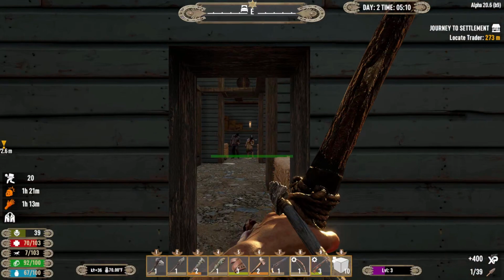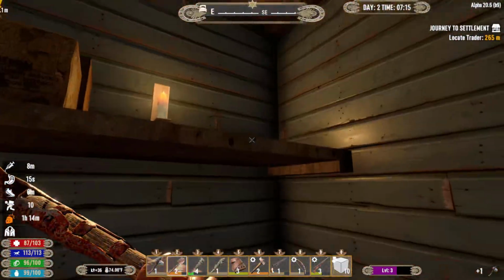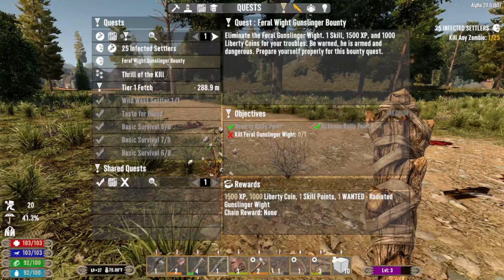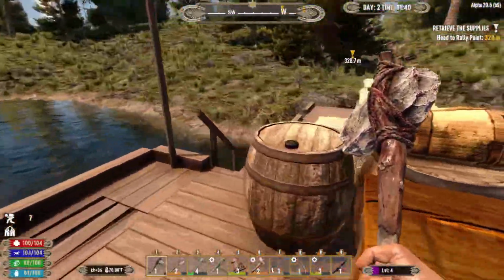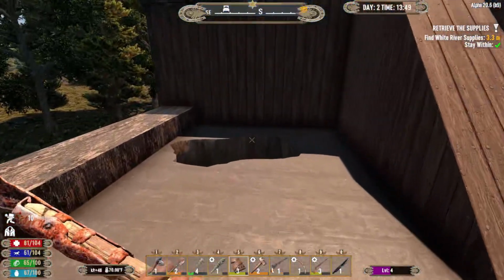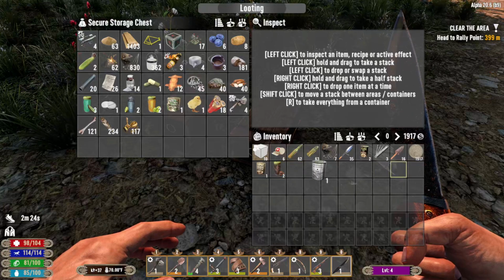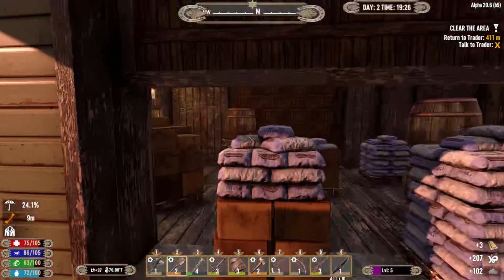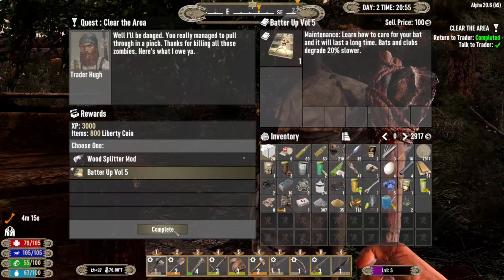7 Days to Die Wild West Episode 2 Wild Quest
Join me as we start our journey in, 7 Days to Die Wild West Episode 2 Wild Quest with the amazing Wild West Overhaul mod.  In this episode we try to find our way through the zombie apocalypse all the while dodging the aggressive walking dead remnants of civilization. This mod is an amazing overhaul that really changes up how the game is played as you make your way east through the map reminiscent of the days the Wild West was settled in America.  The mod doesn't exactly hold your hands, but it does do a great job of teaching people how to survive.  Will you survive alone or will you higher a group of mercenaries to aid you in this dystopian wasteland?  Arm yourself with whatever weapons you can salvage and prepare to fight off the zombie hordes.